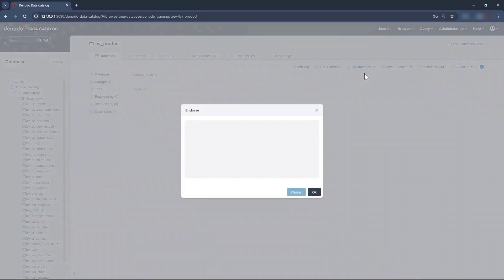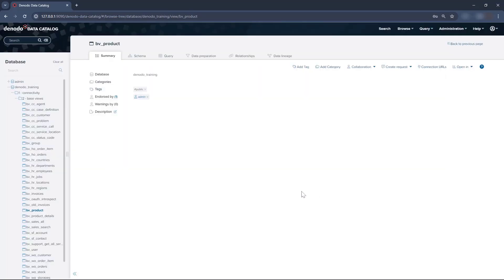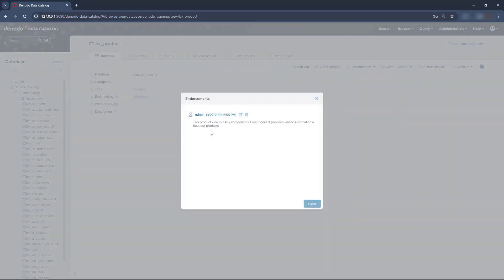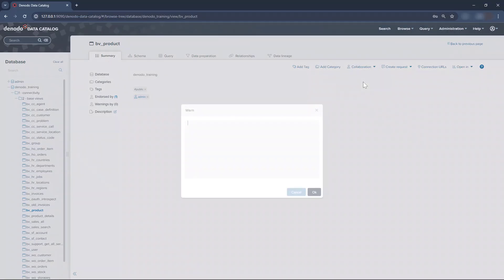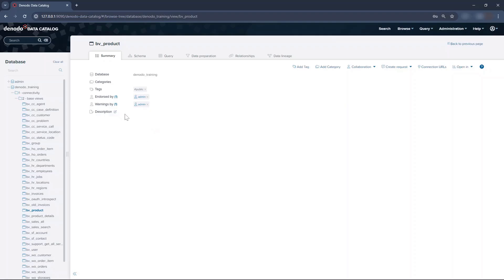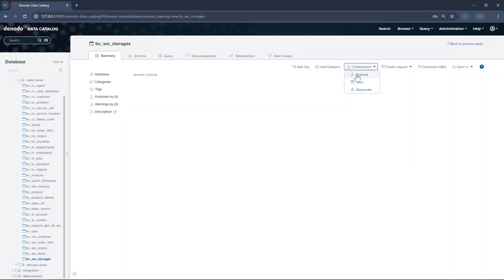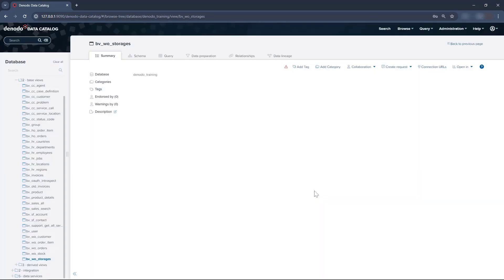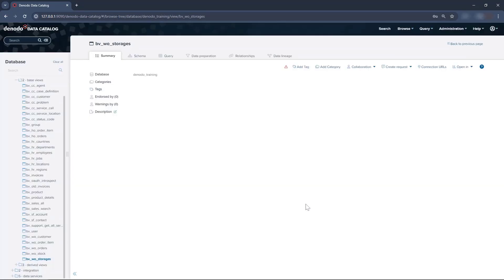Endorsements, warnings and deprecation notes in Data Catalog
In this video, you'll see how to create endorsements, warnings and deprecation notes in Data Catalog.